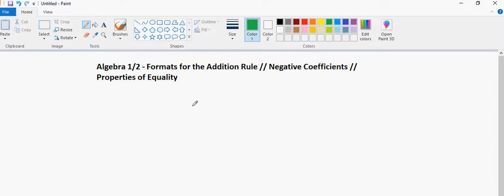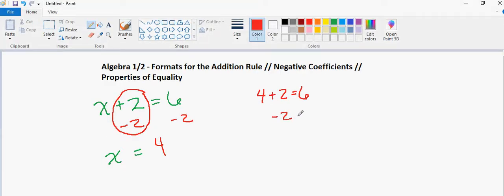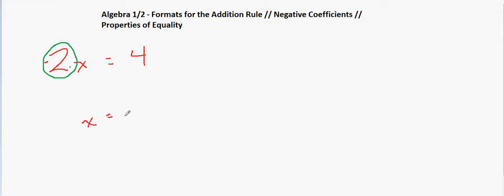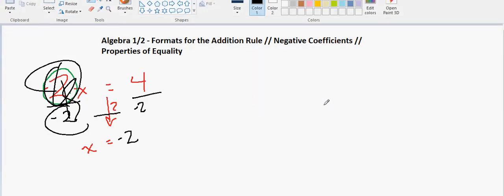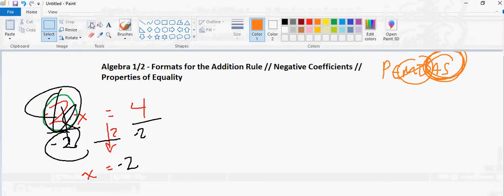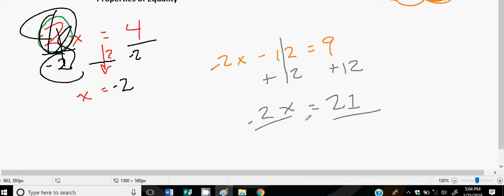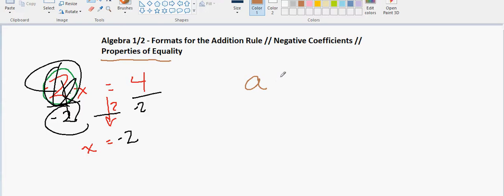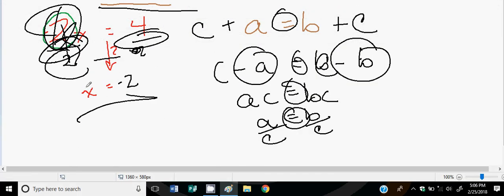Algebra 1/2 - Ls 84 - Formats for the Addition Rule // Negative Coefficients